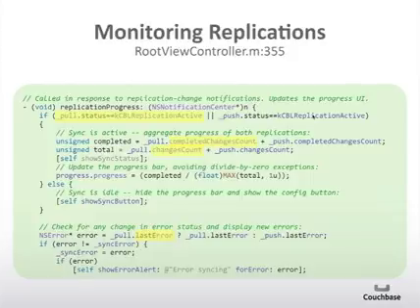Webinar Developing with Couchbase Lite and iOS Mobile clip18